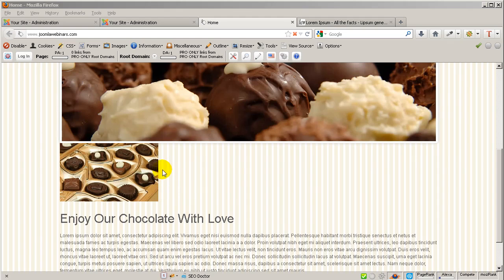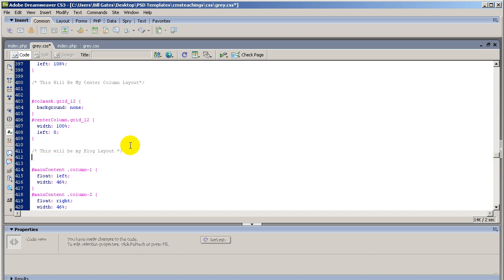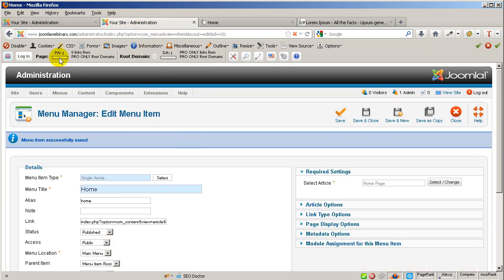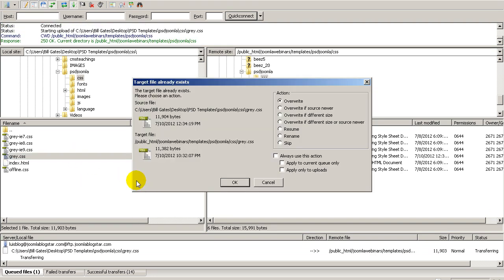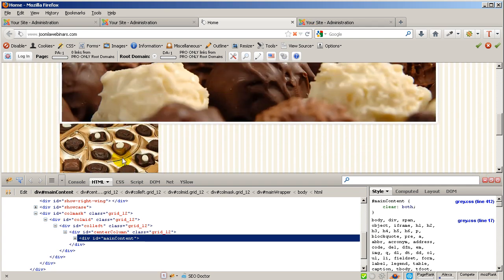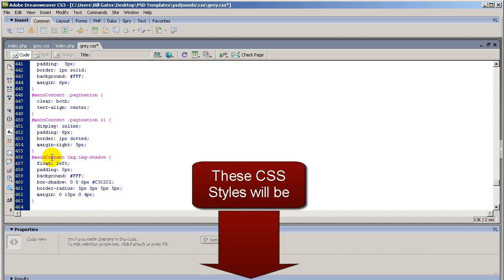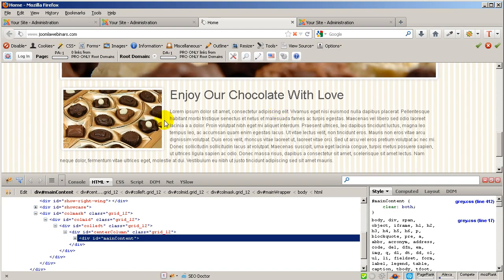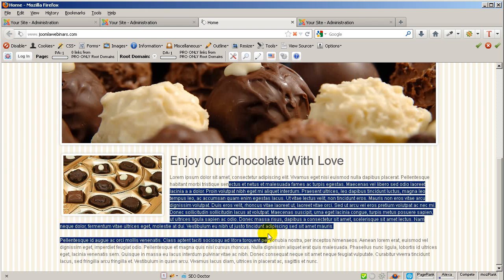PSD to Joomla Training - Video 21